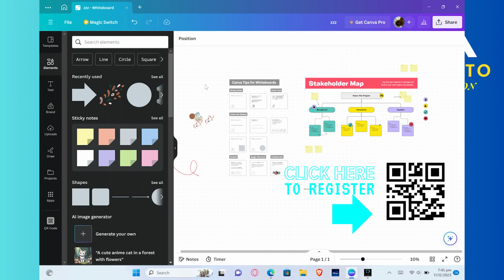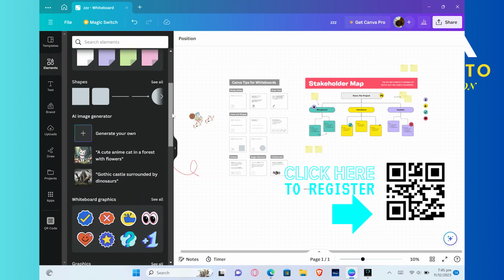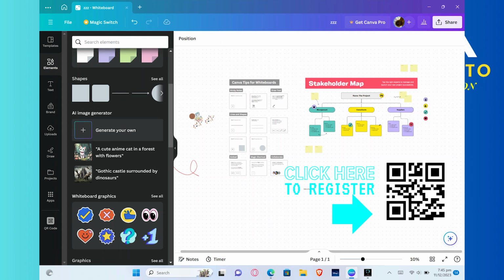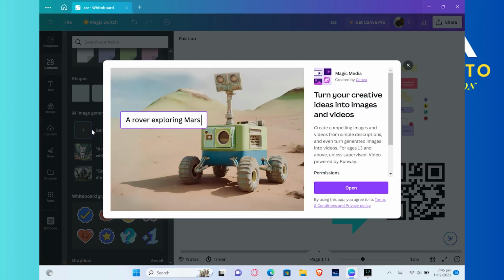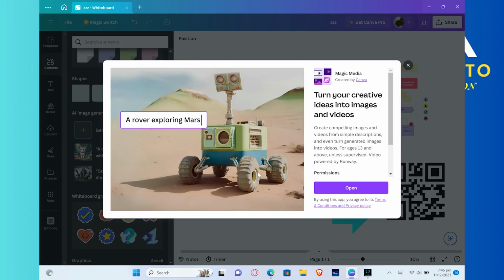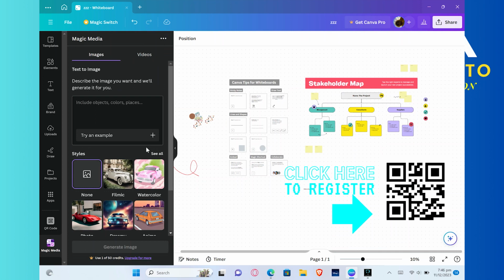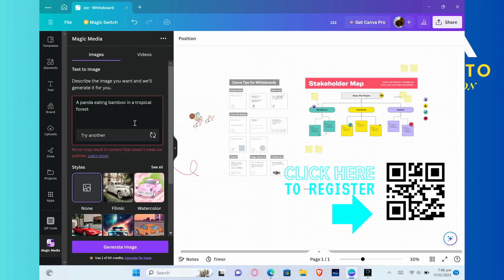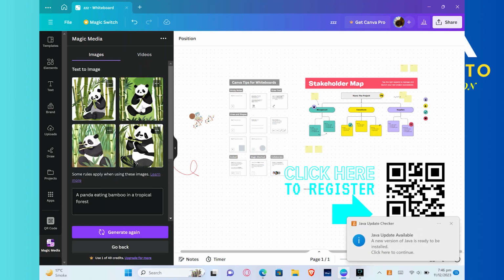How to Use Canva AI Image Generator (Easy Way)